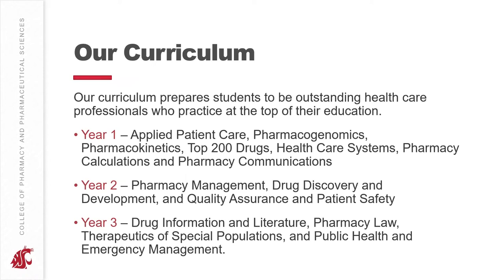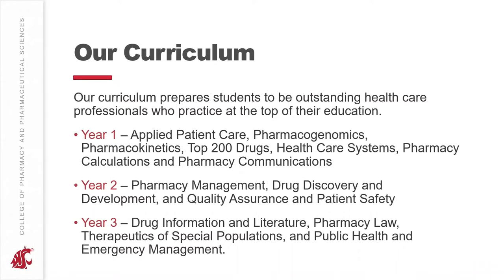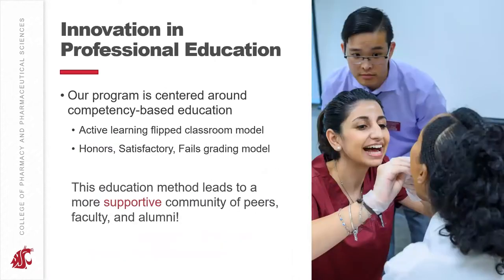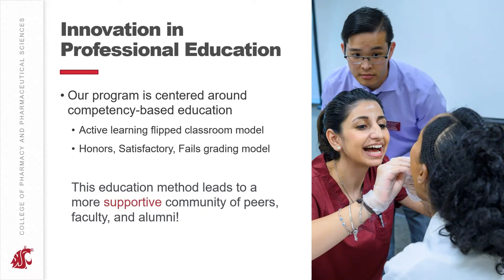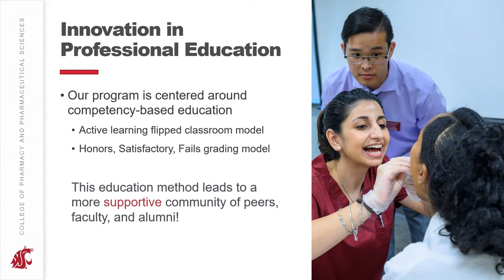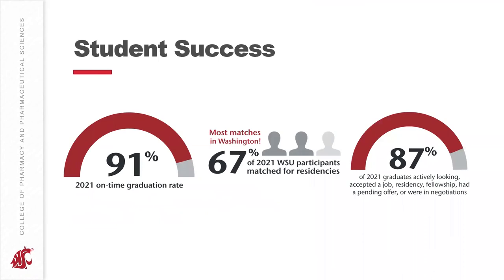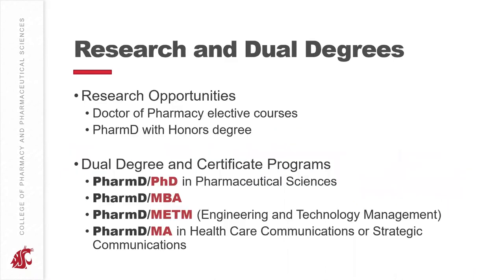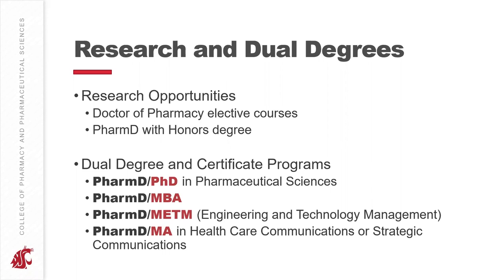WSU PharmD | Curriculum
See the latest news from the WSU College of Pharmacy and Pharmaceutical Sciences

--About the Washington State University College of Pharmacy and Pharmaceutical Sciences—
The WSU College of Pharmacy and Pharmaceutical Sciences (CPPS) is based in Spokane, Washington on the WSU Health Sciences campus. In 2015, the college also established a Doctor of Pharmacy extension in Yakima, Washington, located on the Pacific Northwest University campus. The college was founded in 1891 and is noted for its 4-year Doctor of Pharmacy program and research in drug discovery, cancer biology, neuroscience, pharmacogenomics, drug delivery and nanotechnology, and dietary supplements. Along with a Doctor of Pharmacy program, and PhD degree in Pharmaceutical Sciences and Molecular Medicine, the college offers several dual degree programs and certificates in business administration, engineering and communications. The college also oversees the United States Transuranium Registries, which studies the biokinetics, dosimetry and biological effects of radiation in humans. In addition, the college operates the Drug Information Center which serves health care providers including pharmacists, doctors and nurses in Washington state. The college has over 150 faculty and staff, and 600 students. Graduates go on to work in government, research, hospitals, community pharmacies, and academia.

--PharmD Program--
Our expert faculty is passionate about inspiring the next generation of leaders in pharmacy. From researching the latest breakthroughs in medicine, to real-world experiences in policy-making, the WSU College of Pharmacy & Pharmaceutical Sciences gives you the tools to invent your future in pharmacy. With campuses in Spokane and Yakima, Washington, our program has opportunities for everyone.

--PhD Program--
With the expanding needs in health care, there is a growing demand to translate today’s research findings into tomorrow’s health care solutions. Through rigorous coursework and extensive laboratory research, the PhD program prepares future generations of pharmaceutical scientists to make breakthroughs in the advancement of human health. Most of a PhD student’s time is spent pursuing a research project under the guidance of a faculty mentor contributing to groundbreaking research in drug discovery, delivery, and development.

--PharmD Dual Degrees & Certificates--
The WSU College of Pharmacy & Pharmaceutical Sciences is proud to offer dual degree & certificate options for pharmacy students interested in the following areas:
- Business
- Communications
- Engineering & Technology Management
- Pharmaceutical Sciences & Molecular Medicine